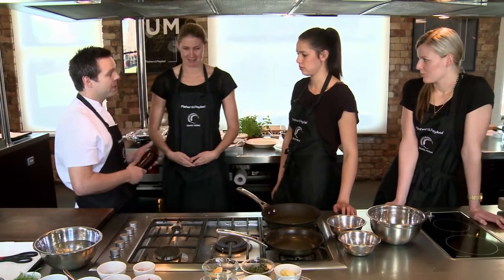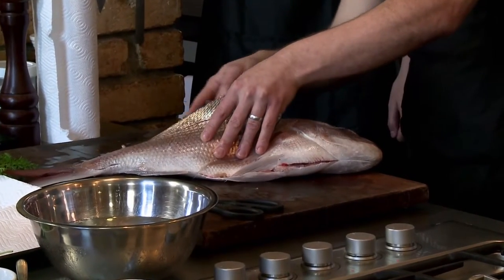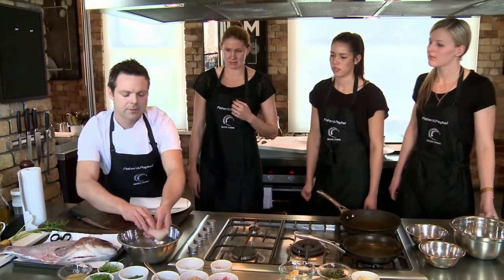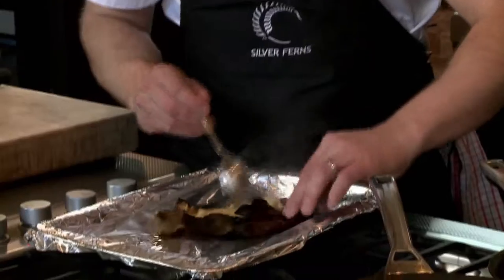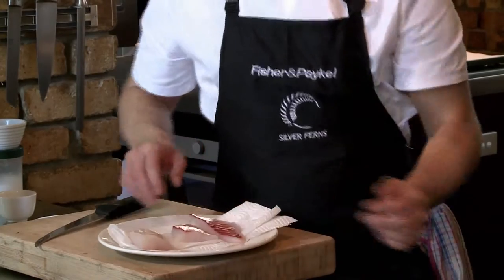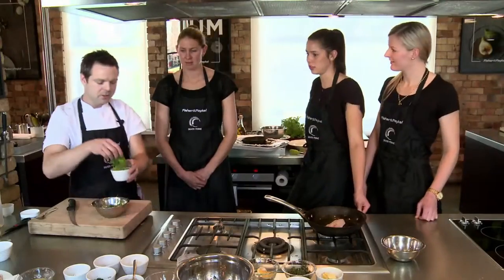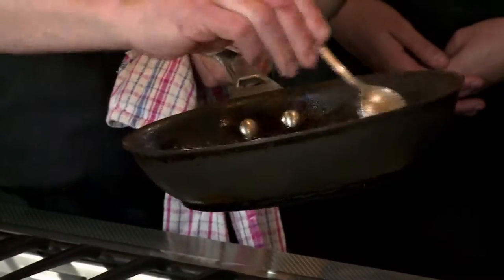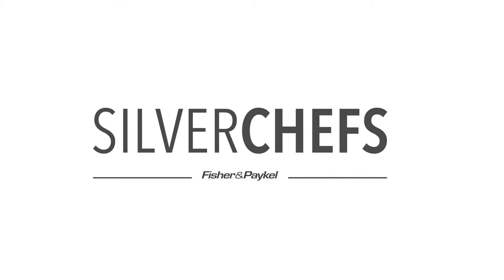SilverChefs and Ben Bayly Cook Roasted Snapper and Smoked Baba Ganoush